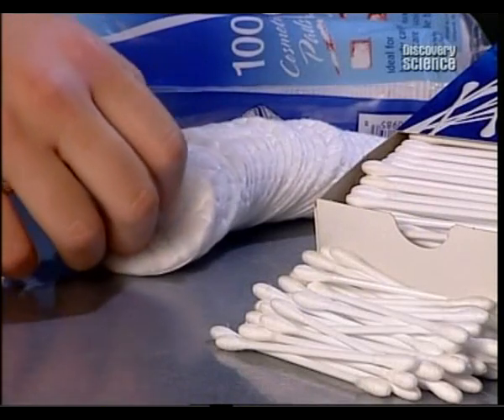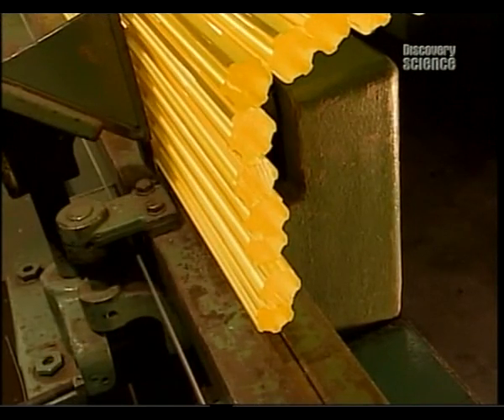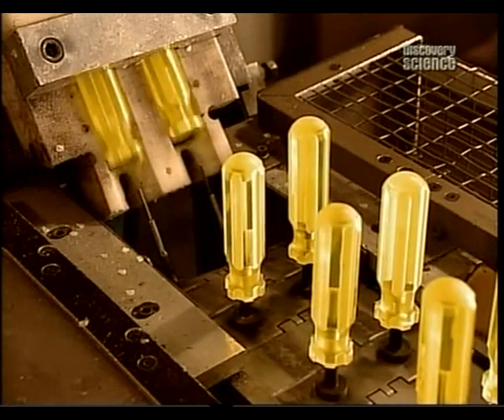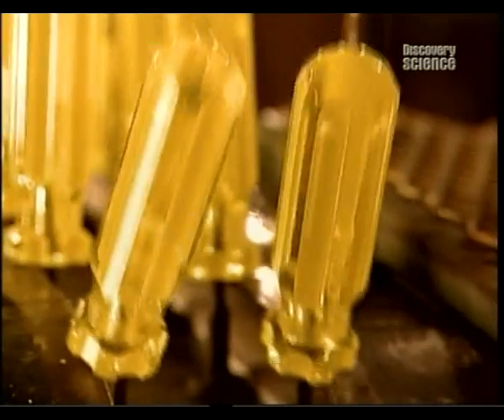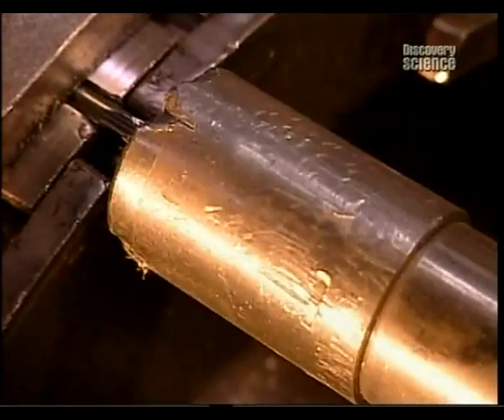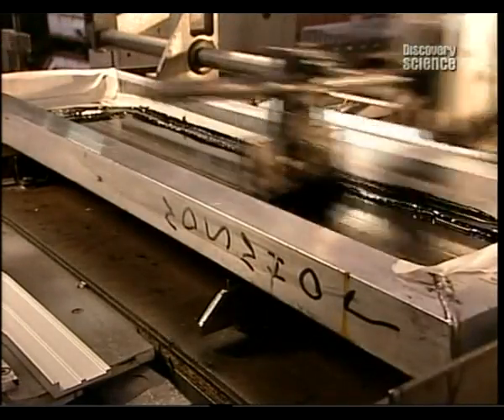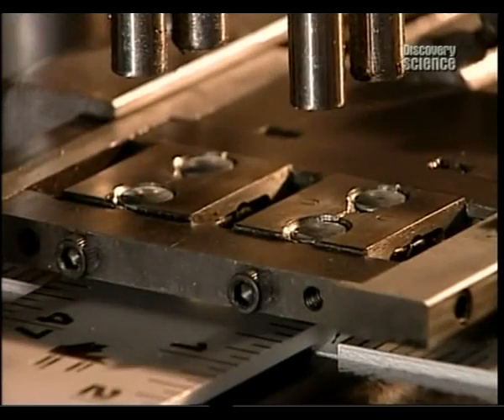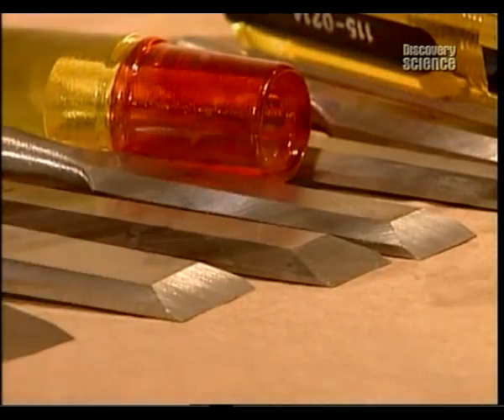صناعة المفك E